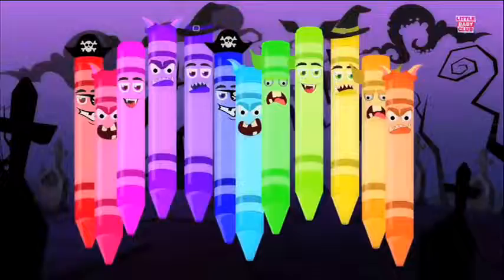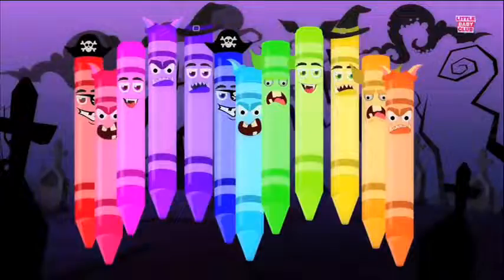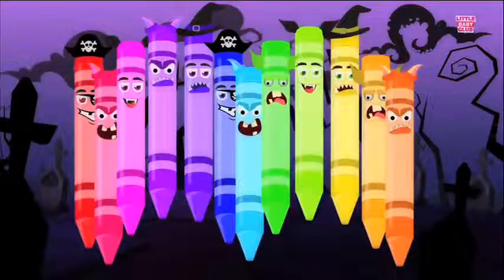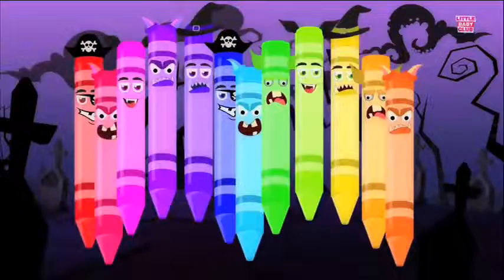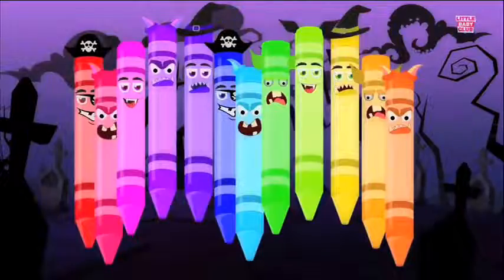Scary Crayons Song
This song that teaches all about colors gets a spooky and perfect-just-for-Halloween twist!

All copyrights are acknowledged.